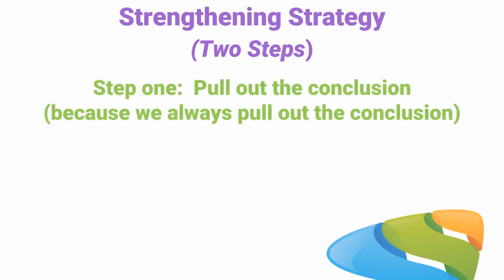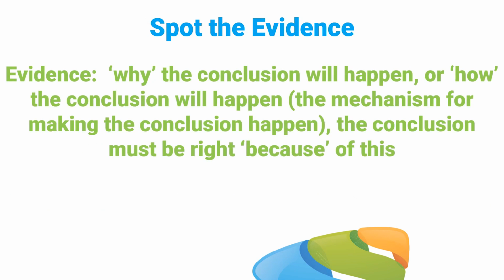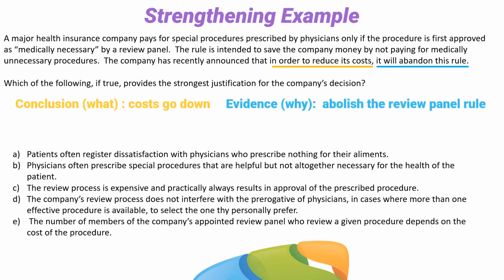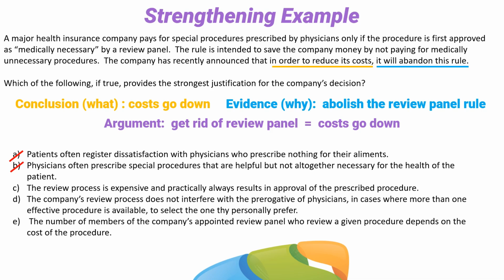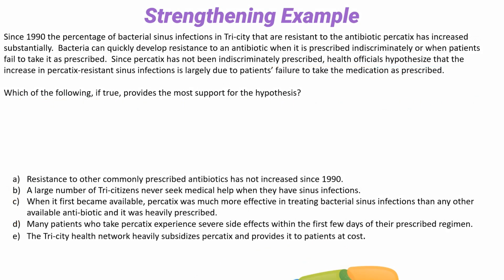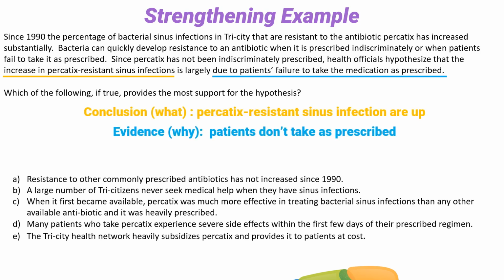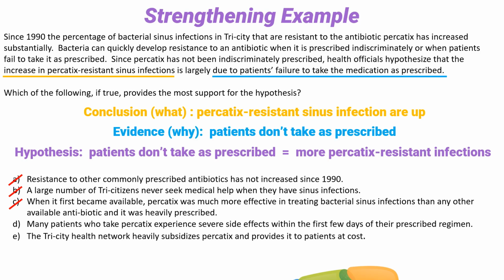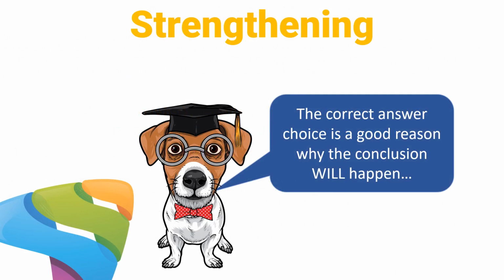GMAT Critical Reasoning Strategies | Practice Strengthening Questions | 750 level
The lessons focuses on solving advanced 750 level GMAT critical reasoning practice questions. It covers advanced critical reasoning strategies including essential tricks and tips and we work step by step through two very challenging 750 level GMAT strengthening practice questions.   Also, FREE BONUS: 3 GMAT myths that are holding back your score!!

There is one technique that quickly and easily points to the correct answer in ANY GMAT critical reasoning strengthening question.  After you know the technique GMAT critical reasoning strengthening questions become very fast and very easy.   The good news is - the technique is easy to learn!

Chapters
0:00 Intro
0:07 FREE GIFT
0:27 Tips and Tricks
1:28 Practice Question 1
3:09 Practice Question 2
3:01 Summary